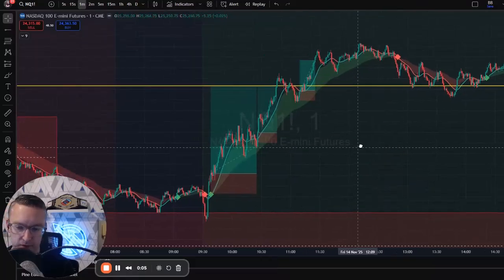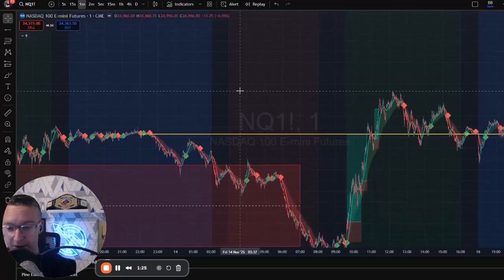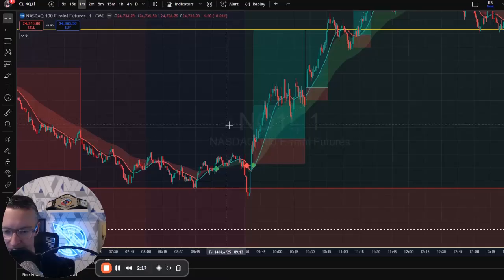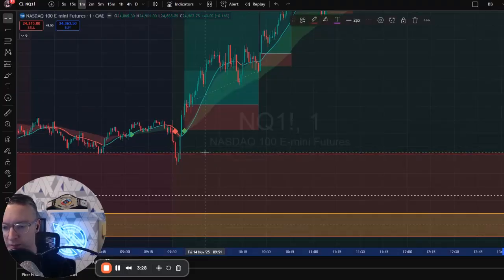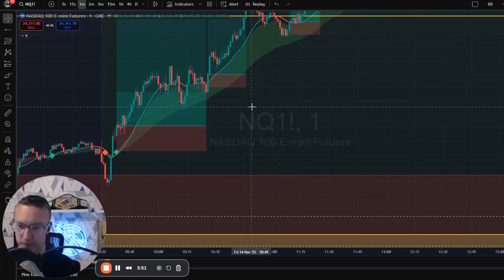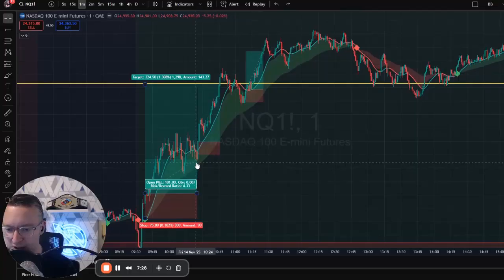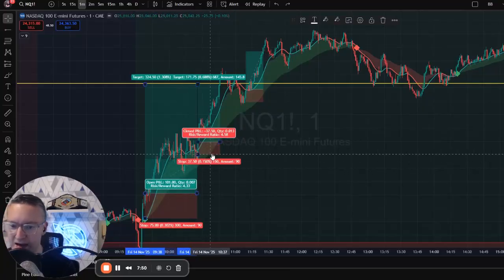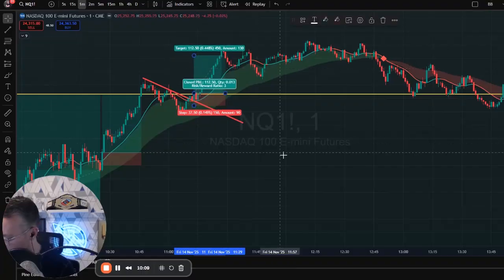Trading Rewind: 3 🔥🔥🔥 Trades? (Nov 14 2025)